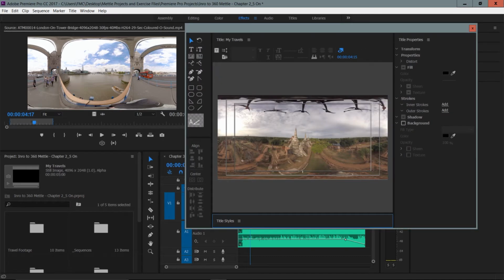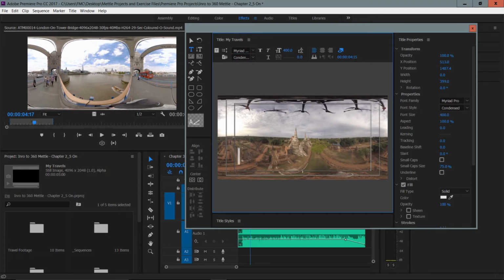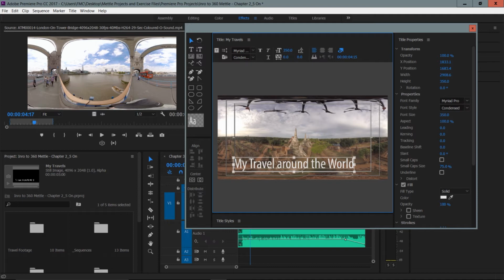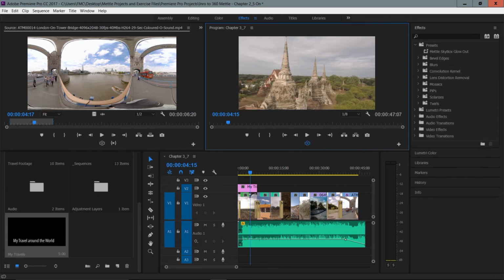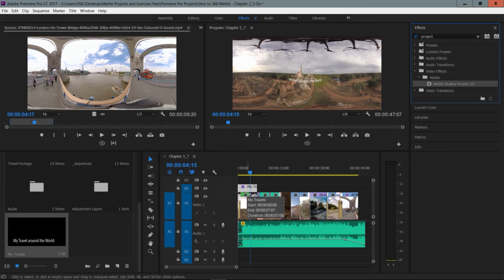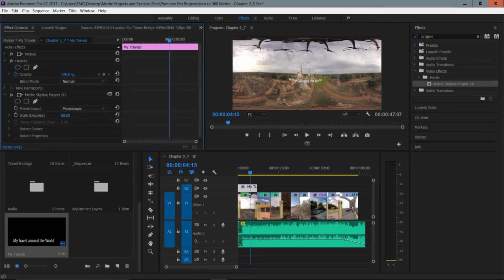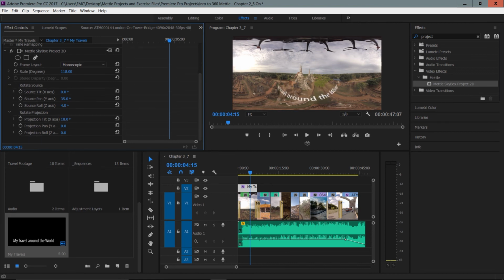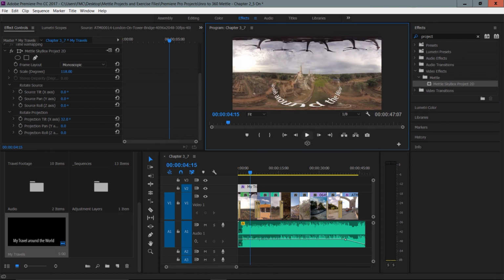Chapter 3.7: Working With SkyBox 360/VR Tools for text and graphics | 360/VR Master Series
Chapter 3.7: We learn the basics of adding text and graphics onto 360 footage in Premiere Pro with SkyBox 360/VR Tools.
You can find some of his online training for Adobe on the Creative Cloud Learn website and Lynda.com. You can keep up with Nick on Twitter or at creative111.com/